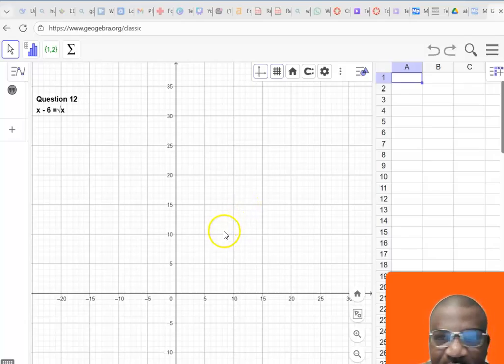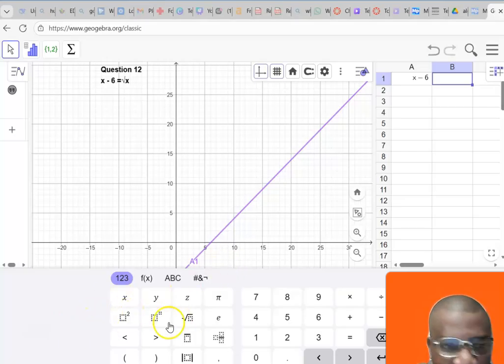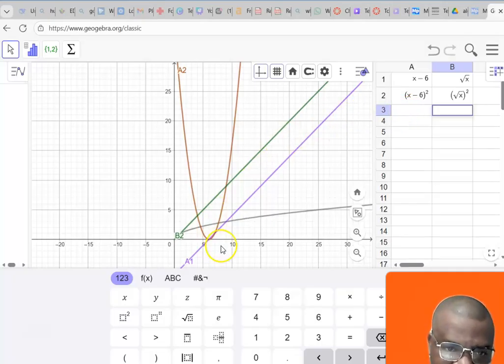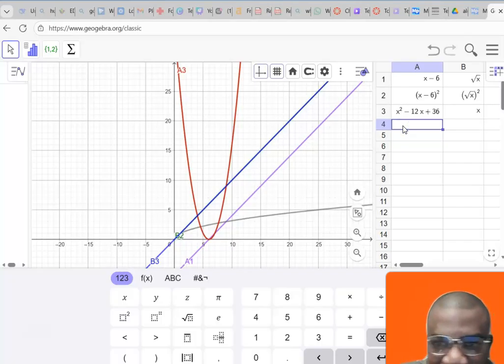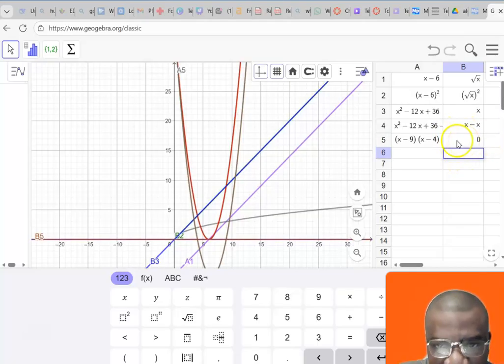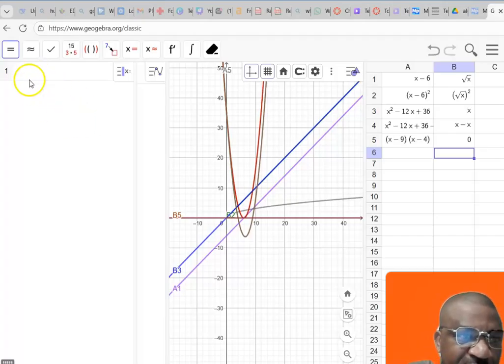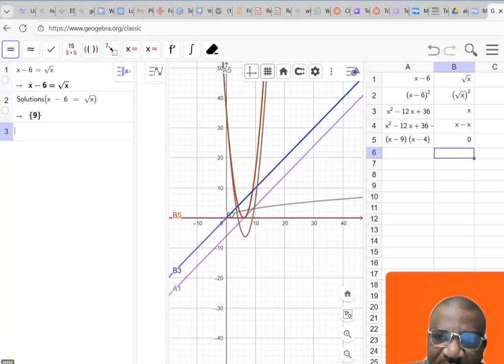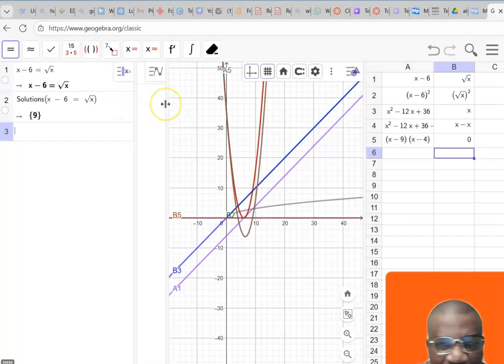graphical expression 3